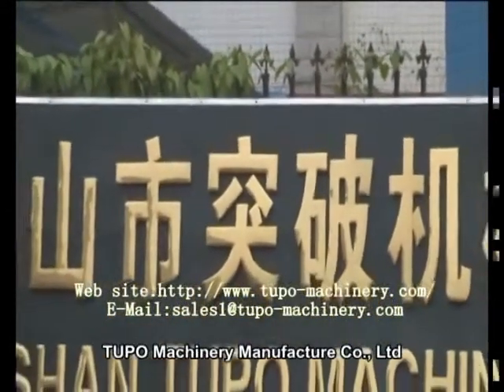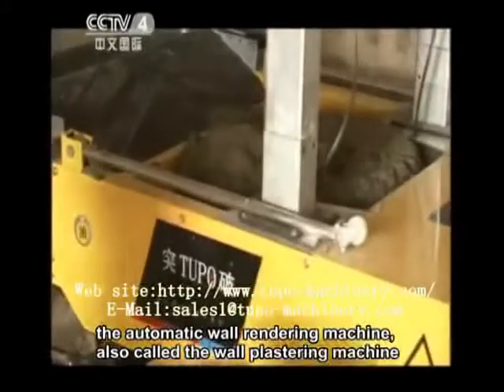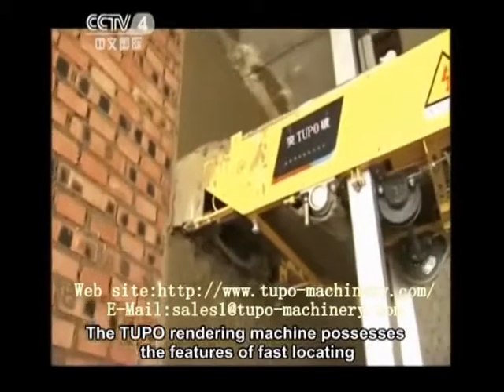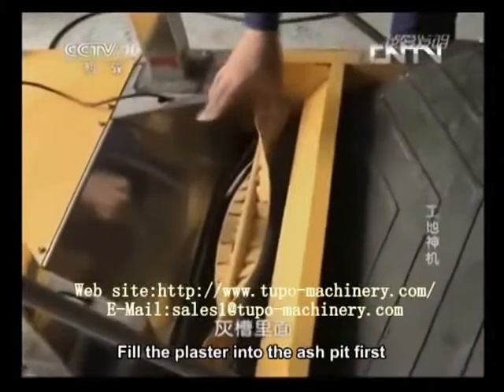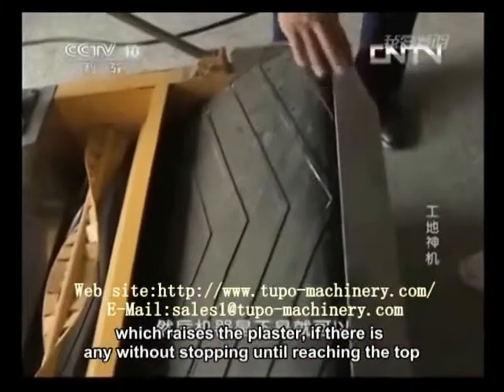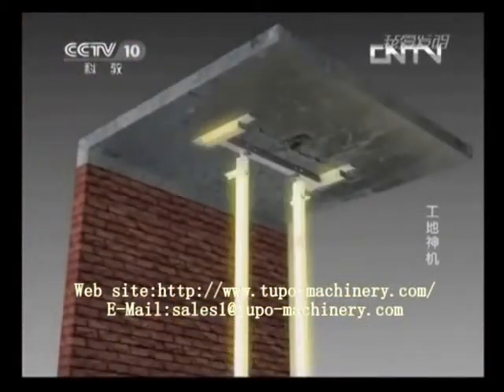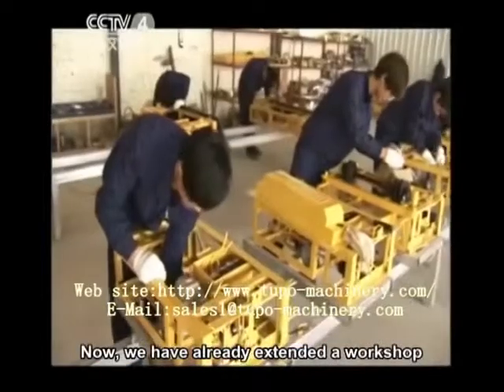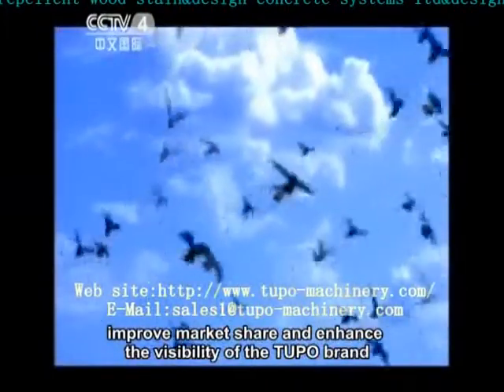plastering machine mumbai plastering mortar machine plastering mixing machine